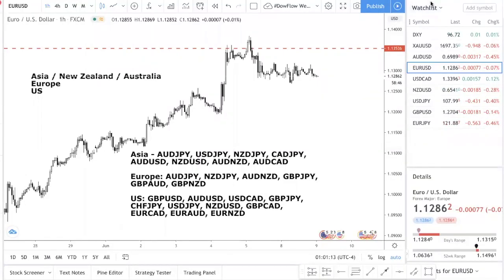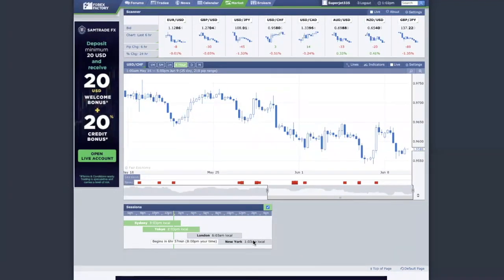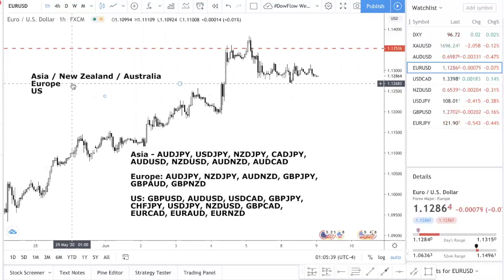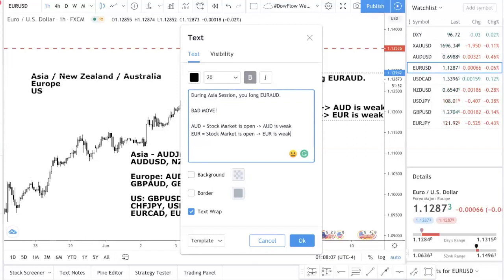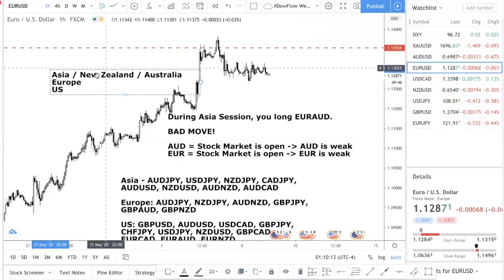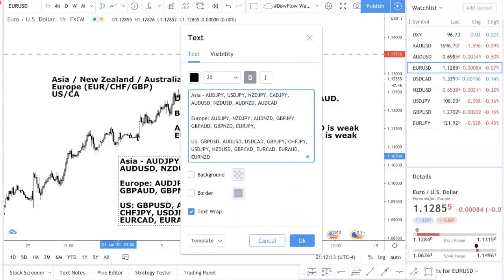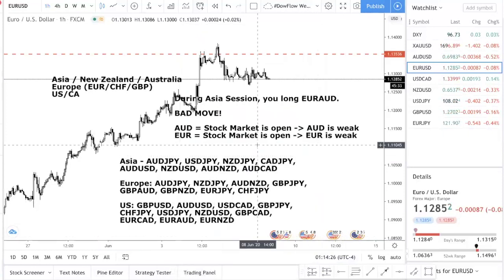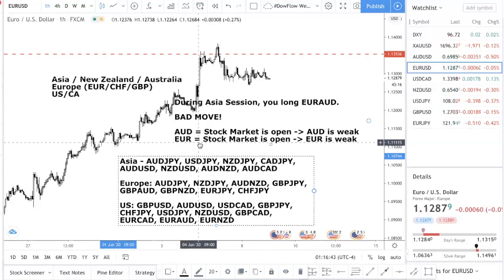Best Forex Pairs for Day Trading: Avoid Whipsaws & Find the Best Setups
In this forex trading tutorial video, I talk about a brand new concept that I have been testing for months. A new day trading live concept which will help you generate better forex signals.

This trick does not apply to swing trading so make sure to use this only on day trading. I explain why you need to pay attention to WHEN you are trading and look at which stock market exchanges are open.

I also go through the other filter you want to incorporate; not trading a currency pair in the adjacent trading session. This is a very hard concept to explain but I have tried my best to explain it.